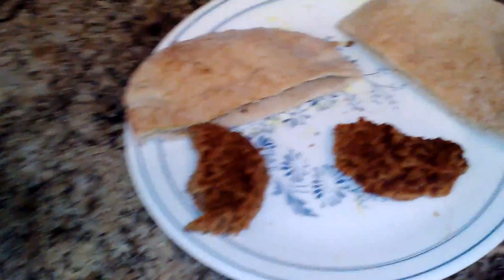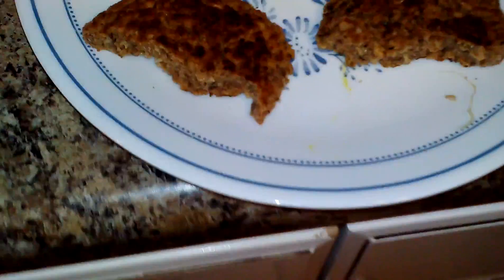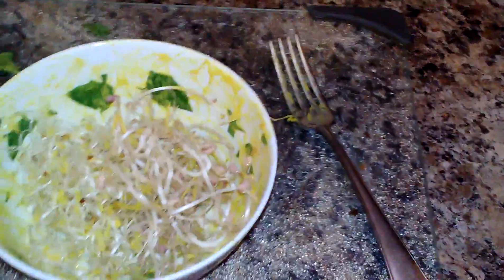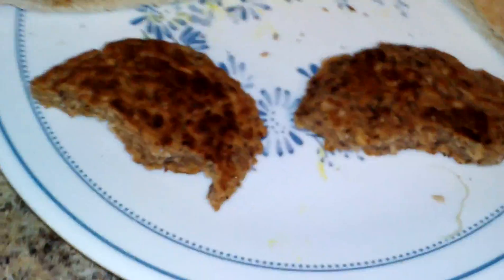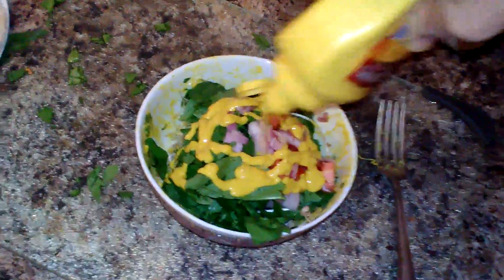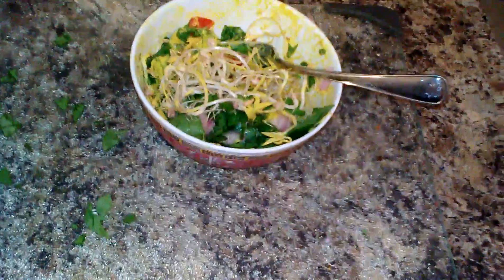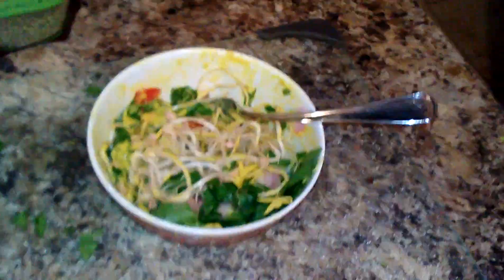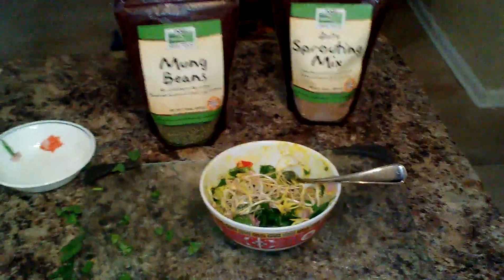Bean burgers and sprouts (1)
I make one of my favorite meals. Bean burgers with whole wheat pita.